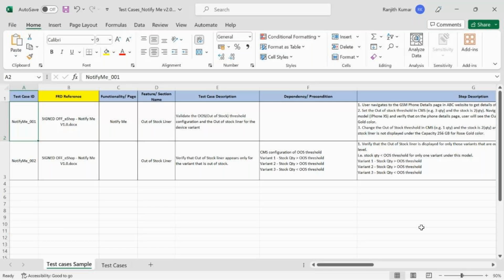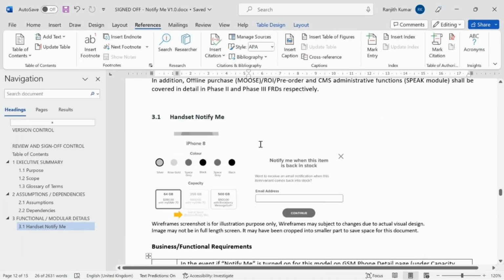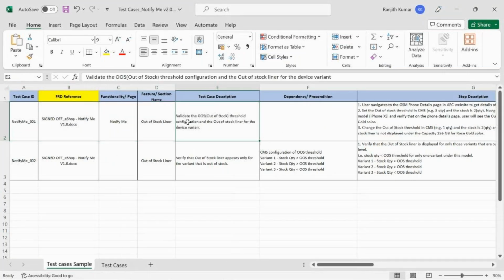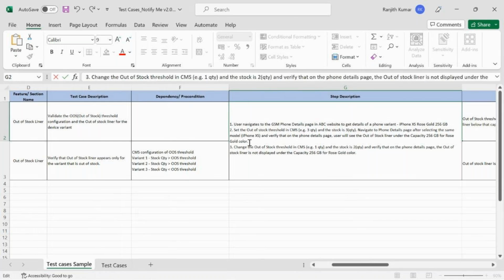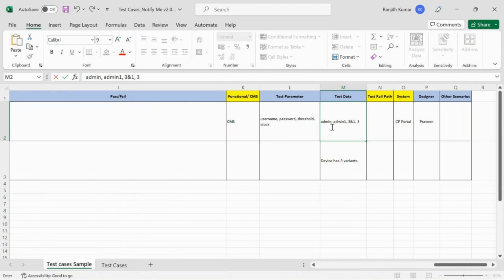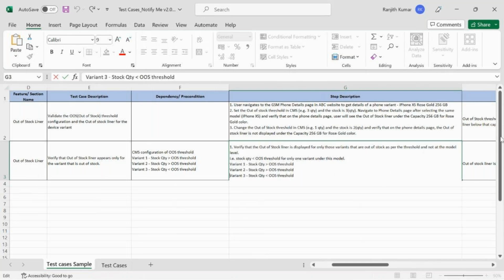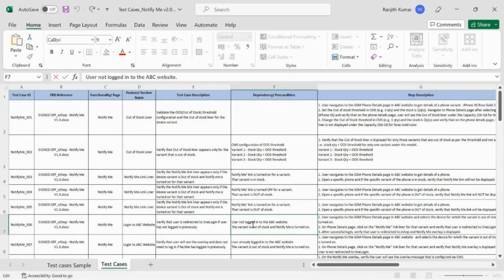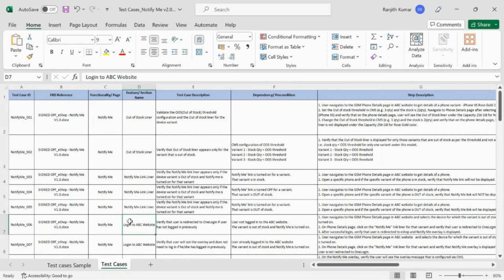Business Analyst Training Video48 - Illustrative Example(7/7)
This is last part of the 7 videos which explain in detail the process of Business Analysis. It is about a small business requirement and what goes behind implementing such a change in a project. This will help to understand from a practical approach as to how does a BA go about creating clarity for a project.